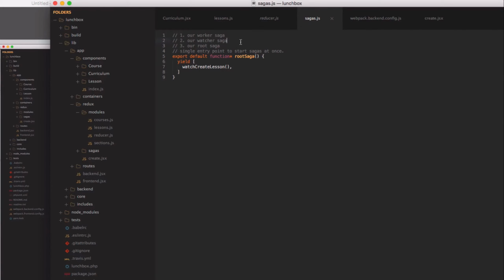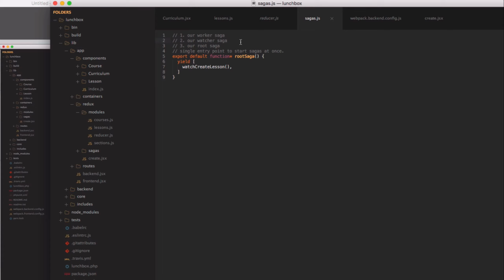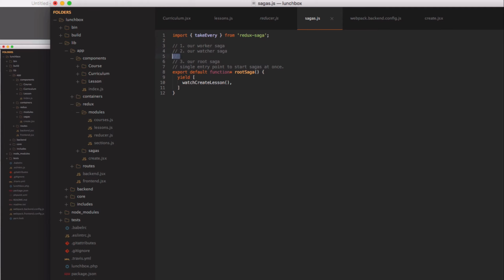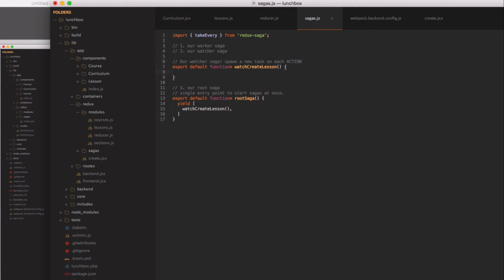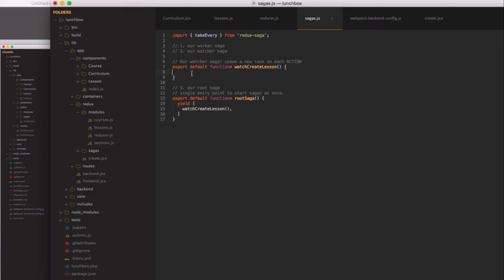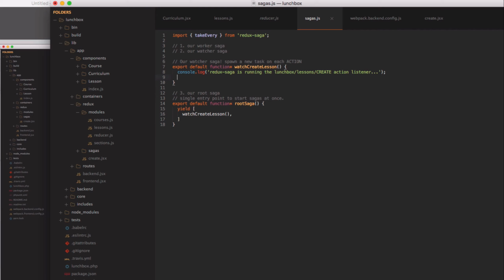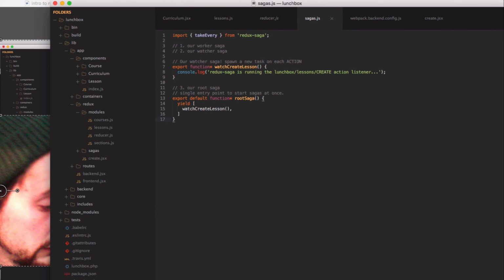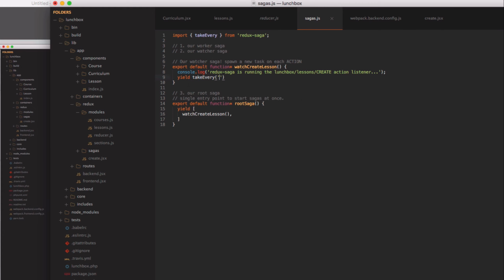API calls from Redux #5: Creating a Watcher Saga with takeEvery